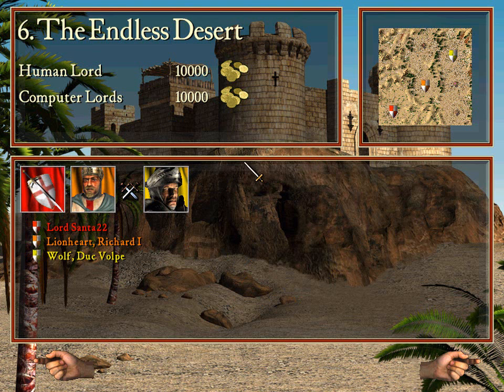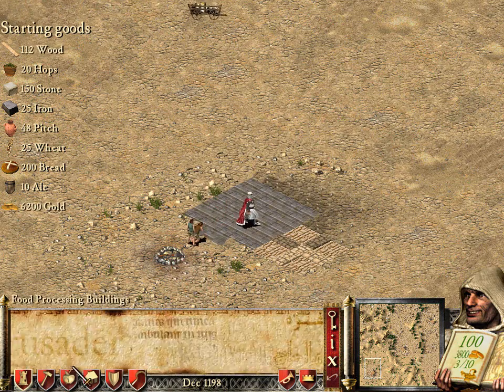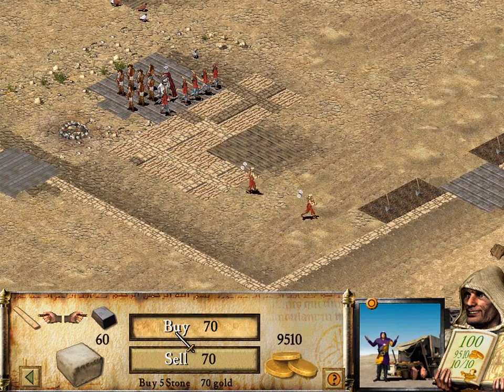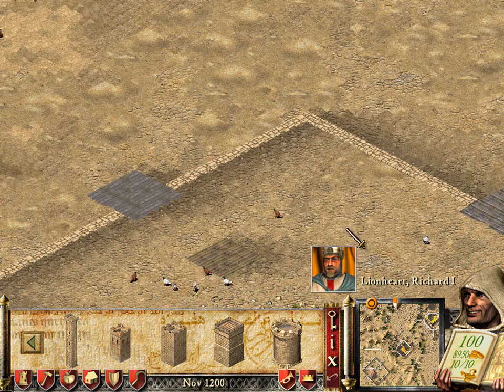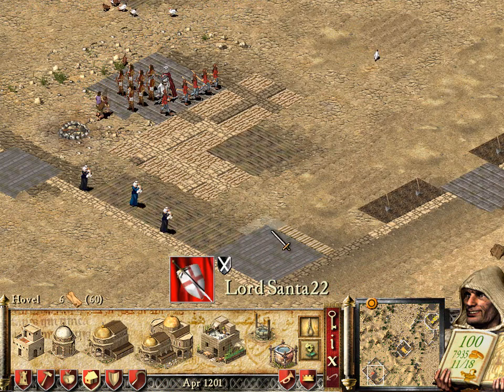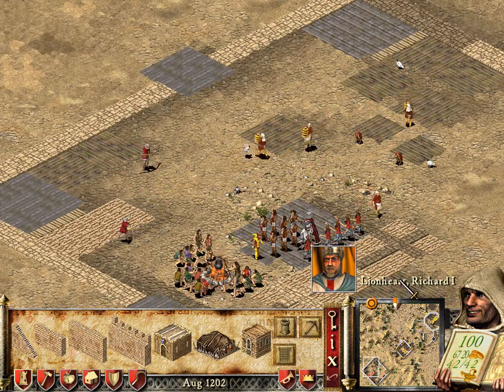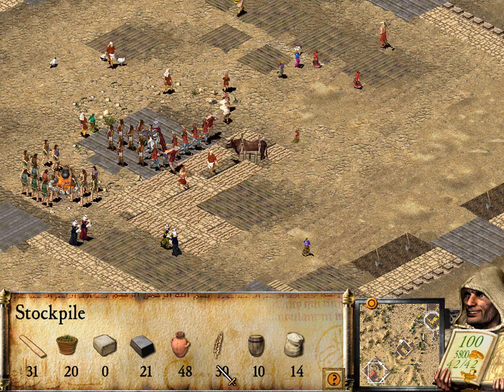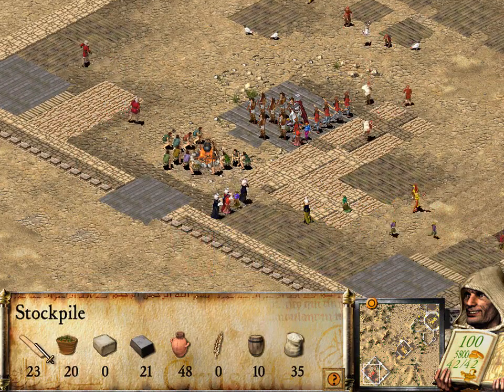Stronghold Crusader episode 14: The endless desert [1]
In this episode i start the endless desert.